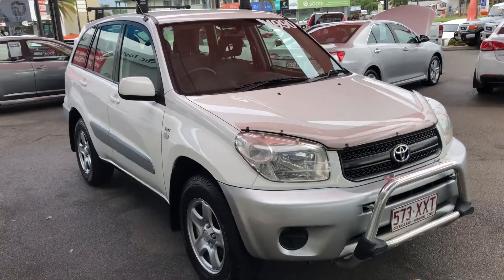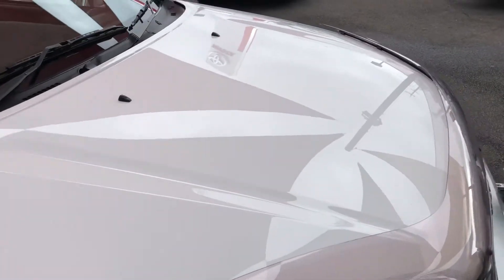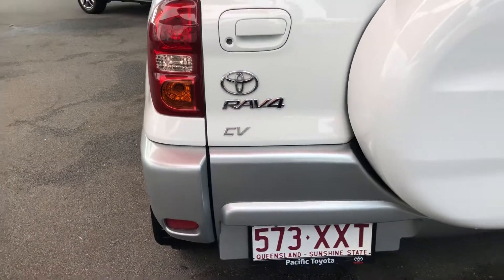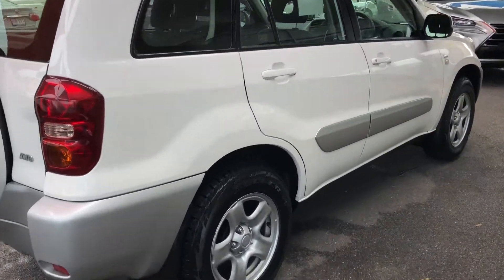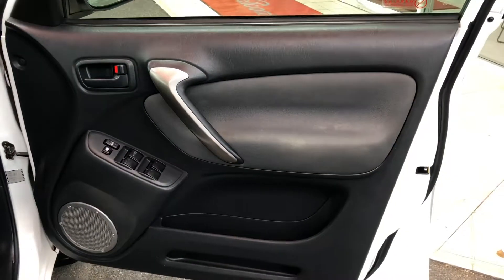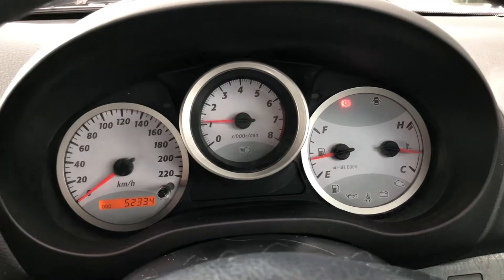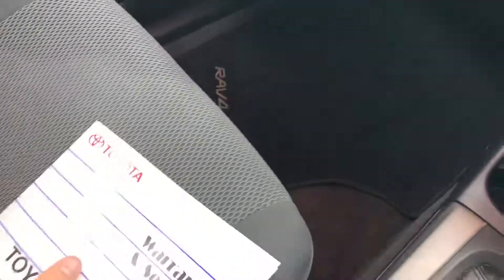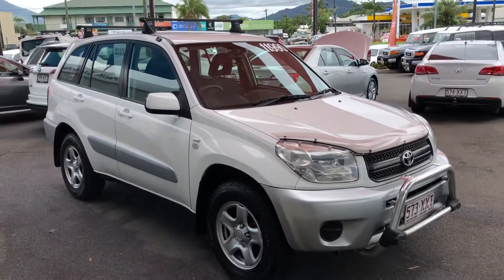2005 Toyota Rav4 CV AWD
2005 Toyota Rav4 CV AWD